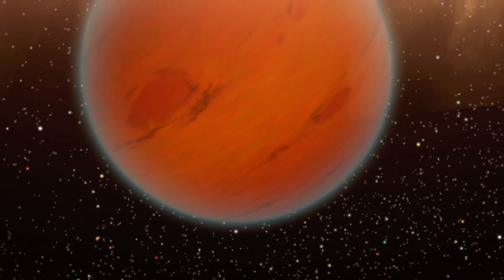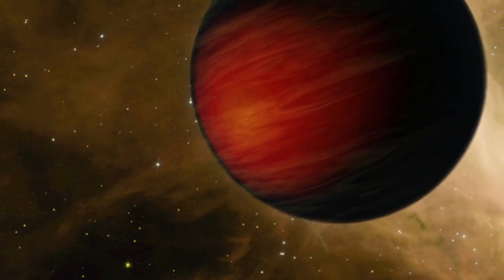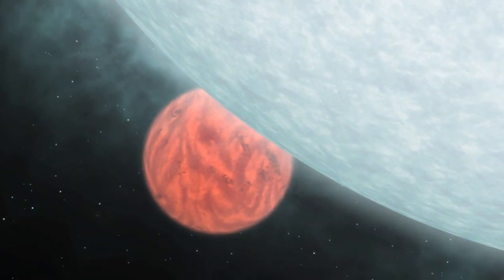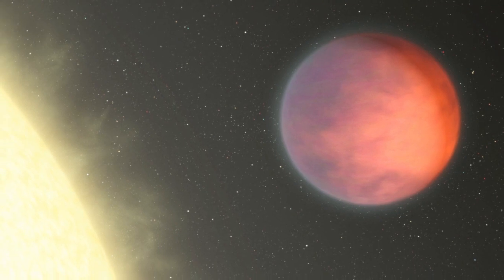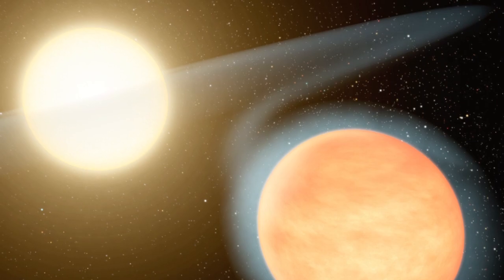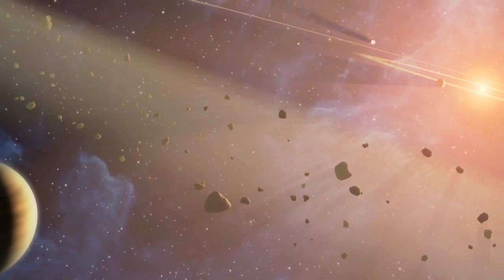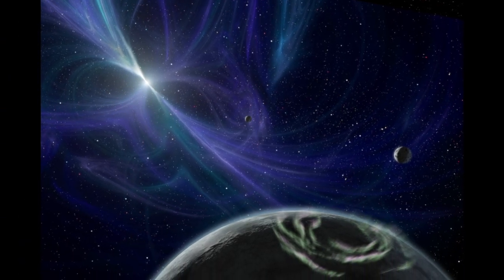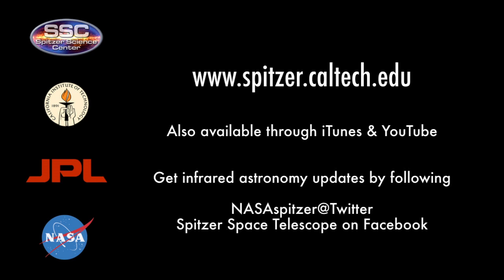The Art of Exoplanets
While astronomers have identified over 500 planets around other stars, they’re all too small and distant to fill even a single pixel in our most powerful telescopes. That’s why science must rely on art to help us imagine these strange new worlds.